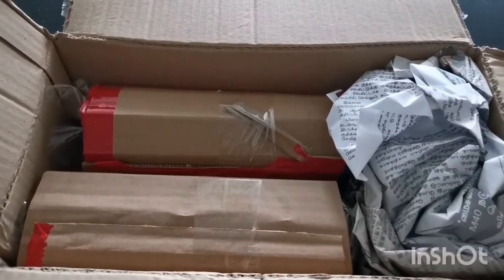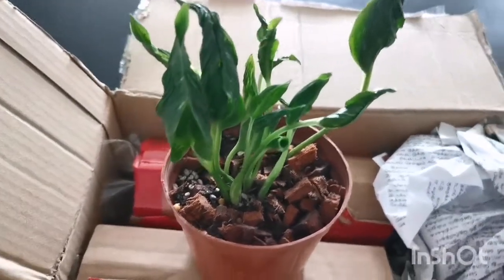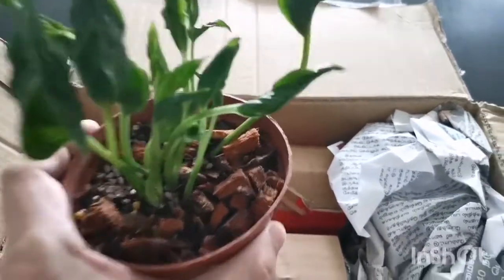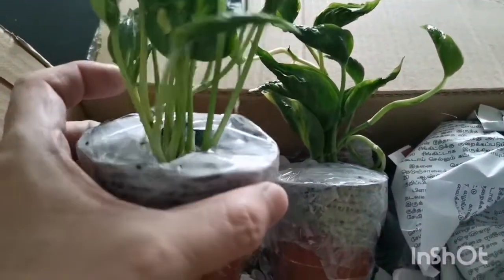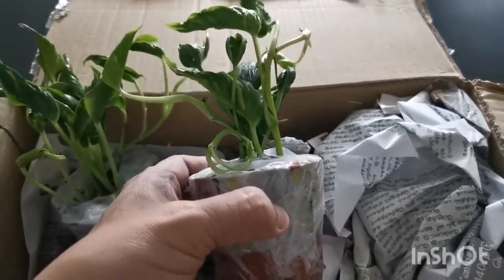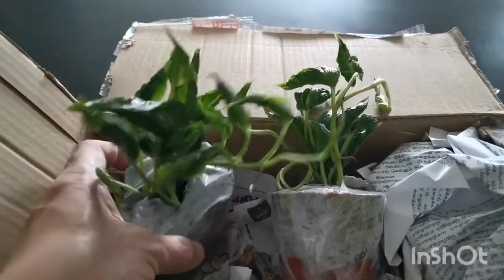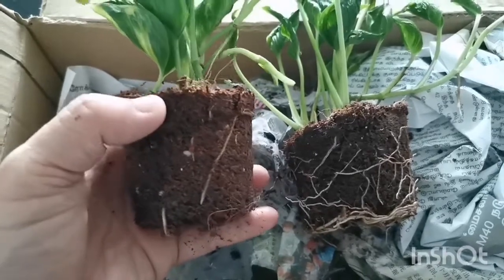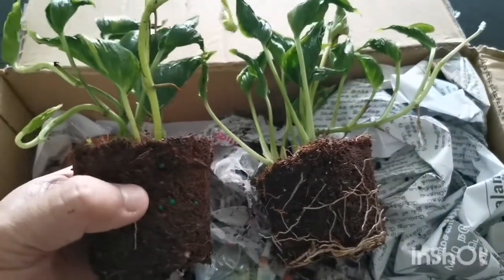Unboxing Epipremnum Aureum Shangri-la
One of the first things I do during unboxing is to have a peek at the roots. The nurseries are not only selling leaves but also roots. Stable roots beget a healthy plant. It is wise to check with the vendor on the condition of the roots. Some voluntary post pictures of the plants' roots.

If too embarrassed to ask, then start by buying lower price items to build confidence. But then still, the vendor may get their stock from growers and through negligence may let on sub-standard plants